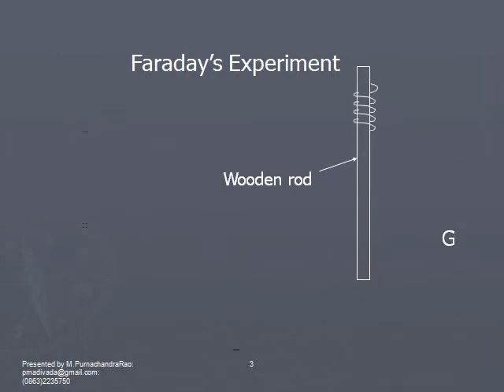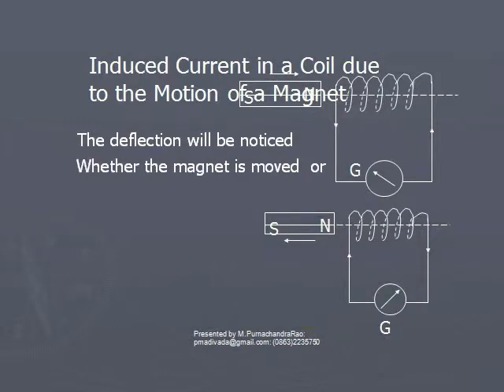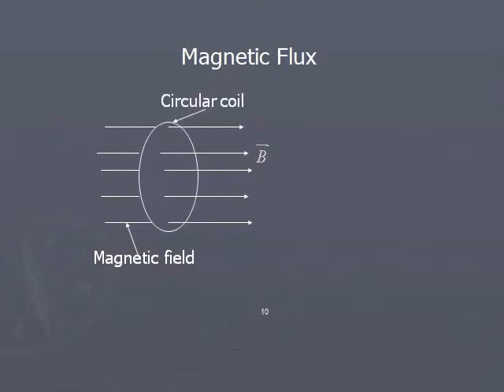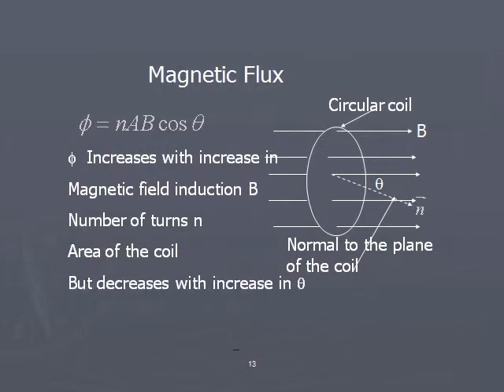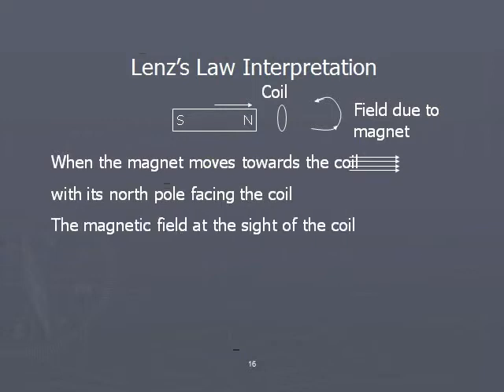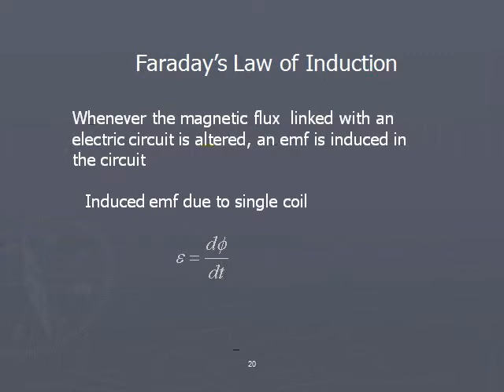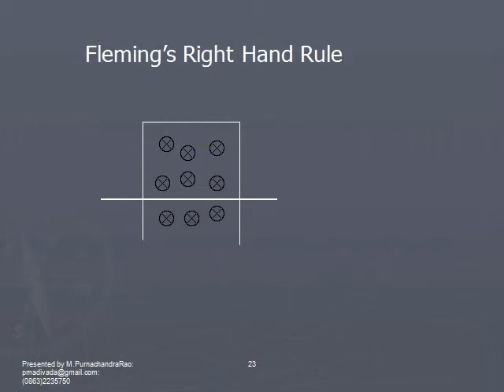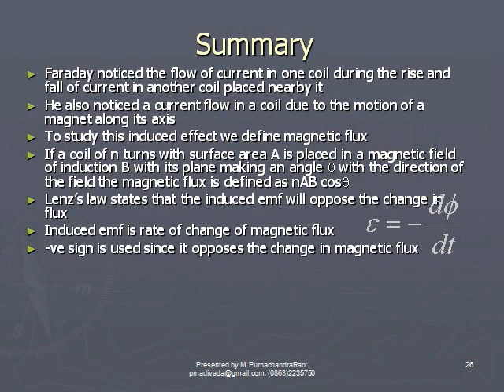05.07. faraday's laws 1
This is 7th of 11 videos uploaded. Induction concept is studied in plus two in Indian schools and colleges. These concepts are highly useful in electrical Engineering subjects.